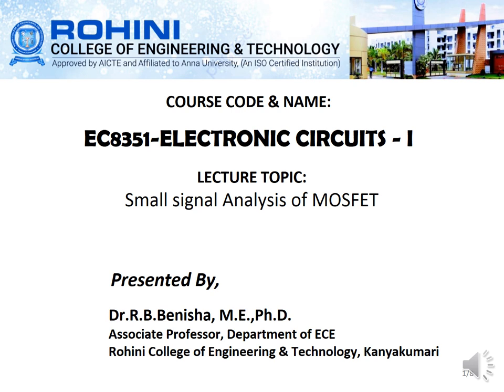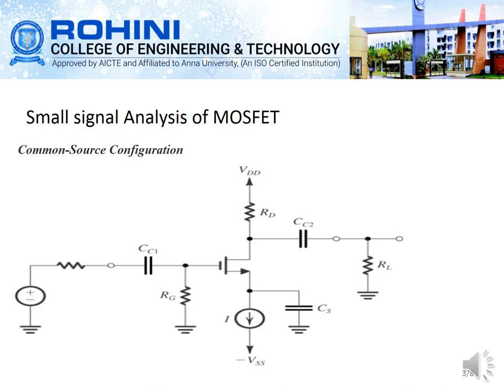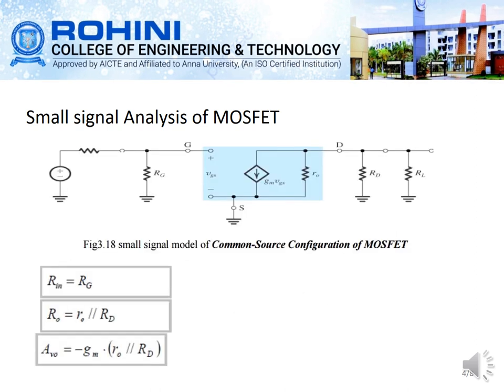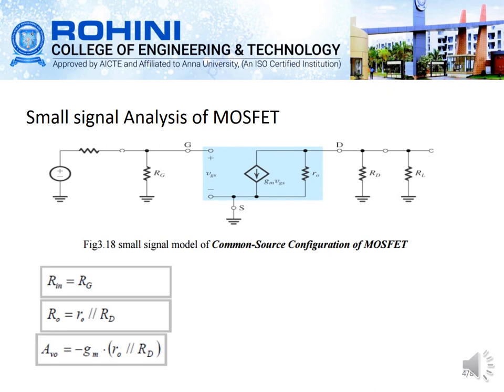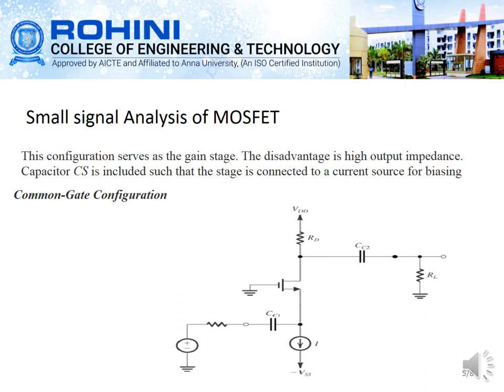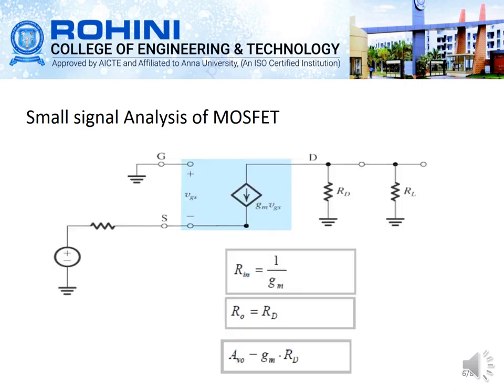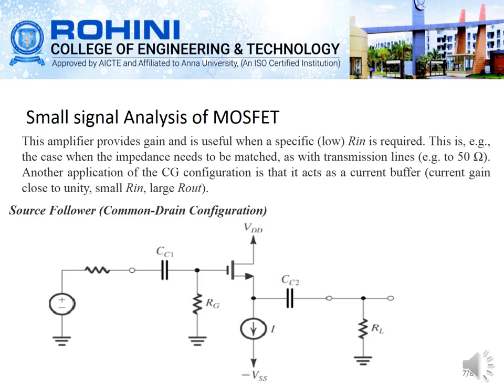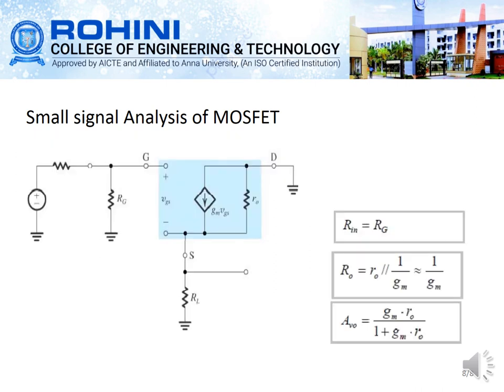Small signal Analysis of MOSFET